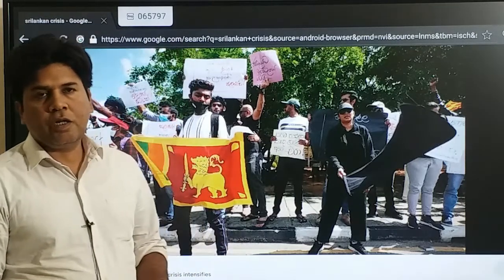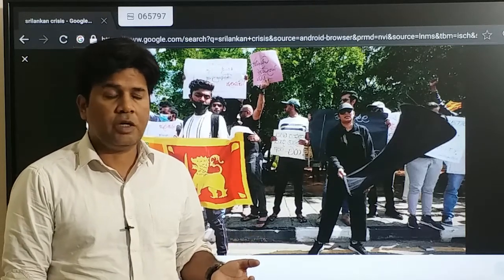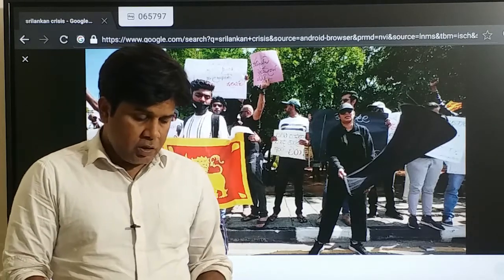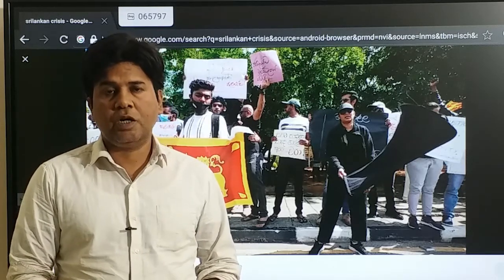Sri Lankan economic crisis